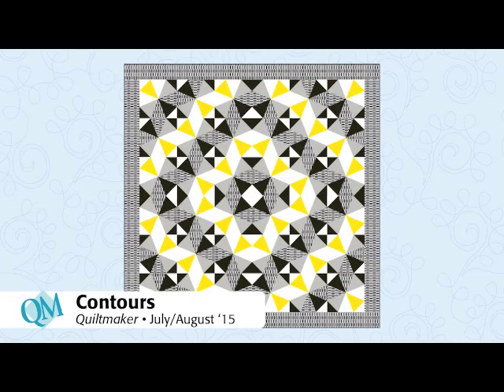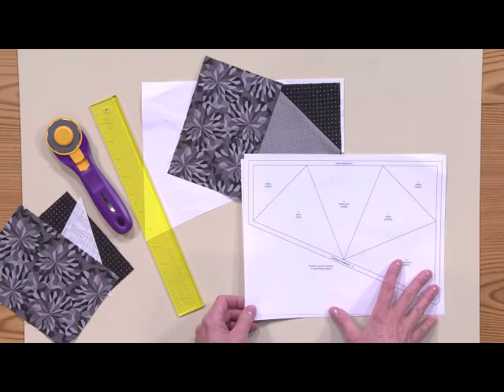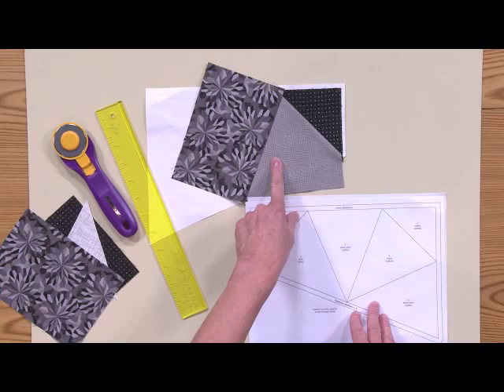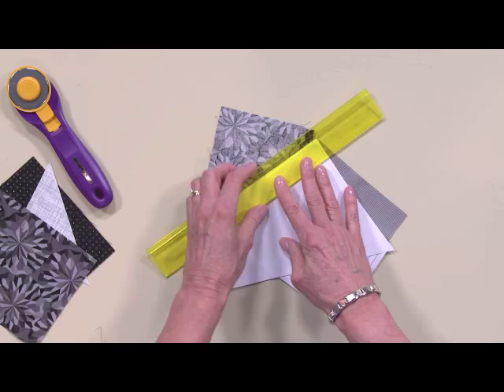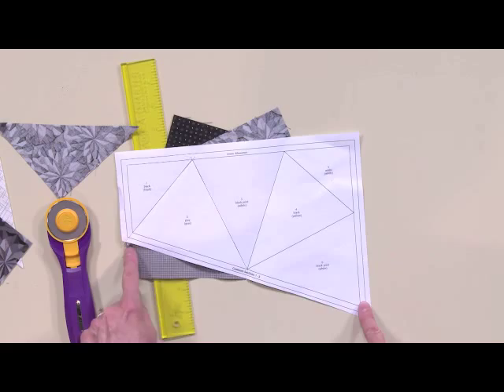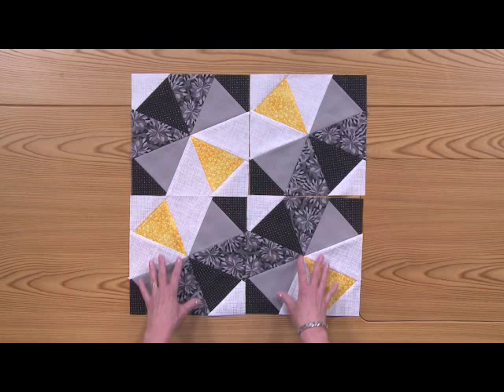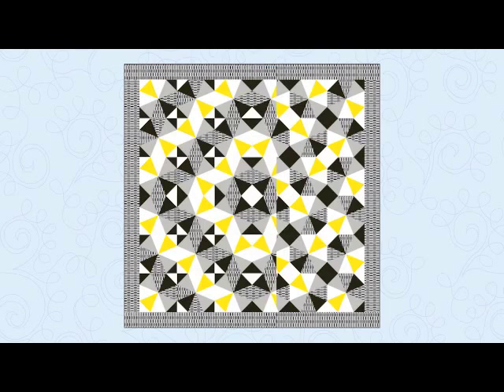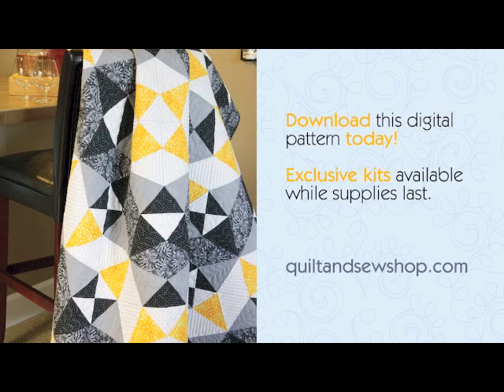New from Quiltmaker: Contours Throw Size Quilt Pattern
Shades of gray with pops of yellow bring this trendy throw quilt to life! Foundation piecing makes the faux curves simple to construct. Kit includes the Black and White Collection designed by Jennifer Sampou and coordinating tone-on-tones, all from Robert Kaufman, for the top and binding, plus the pattern from Quiltmaker’s July/Aug ’15 issue.
• Throw: 68″ x 68″
• Skill level: Intermediate
• Technique: Foundation Pieced
• Designed by Kate Colleran

To continue reading, click on "Show More" below...